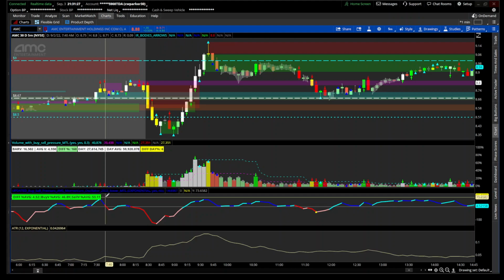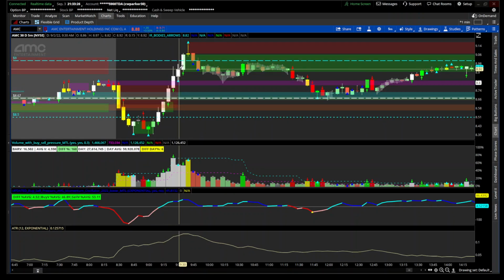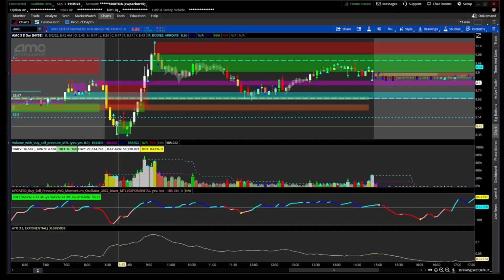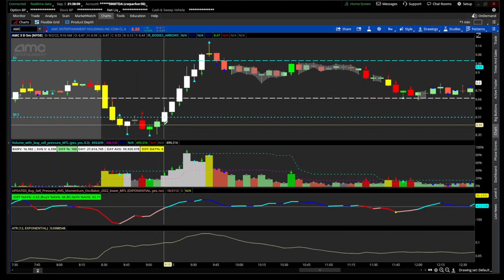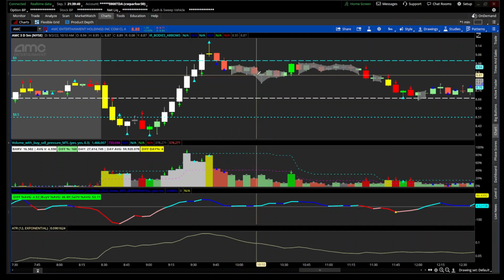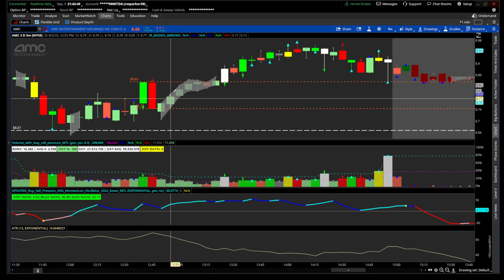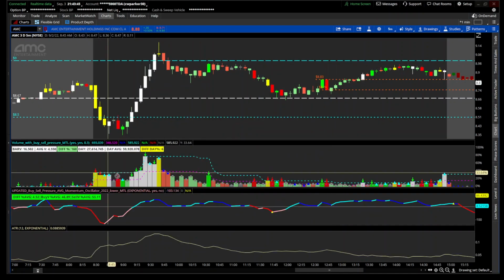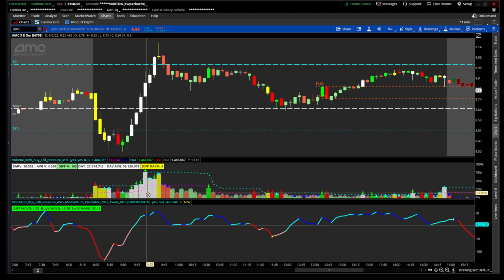TRADING PRICE ACTION (Validated by trading volume) Recap $AMC everything I learned from Anna Coull